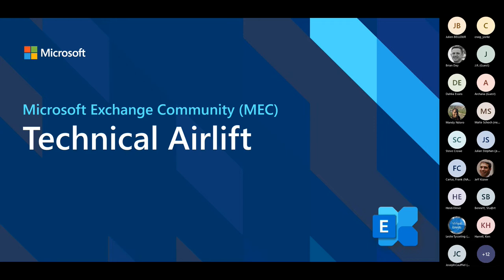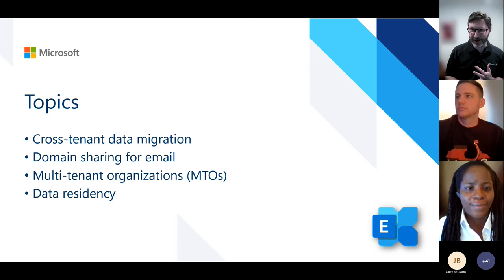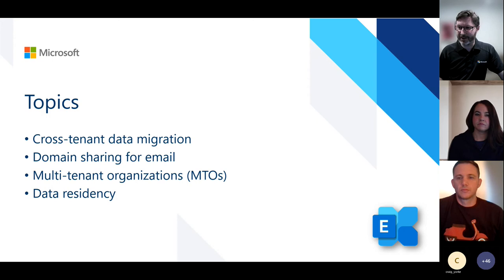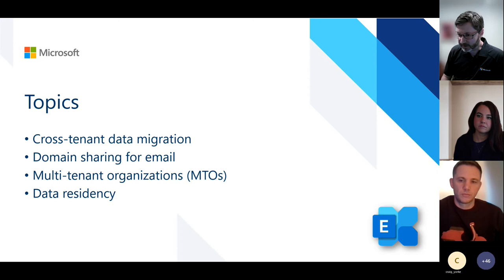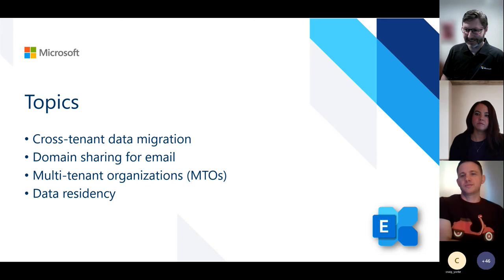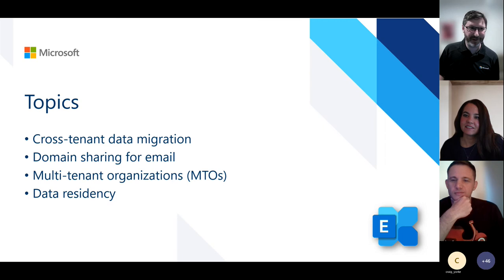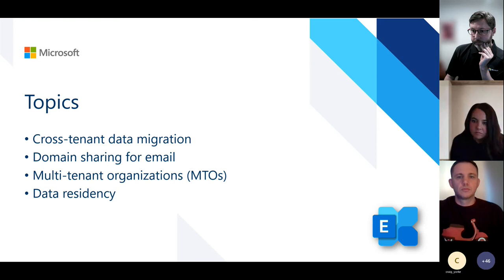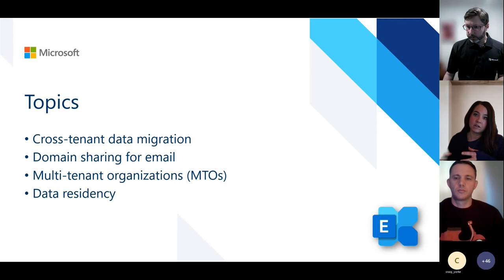Ask the Experts: Microsoft 365 Complex Org Team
Come meet some of the team responsible for cross-tenant user data migration and other complex org features.

Speakers: Georgia Huggins; Robert Lowe; Estelle Wang, Mandy Ndoro, Anshul Dube